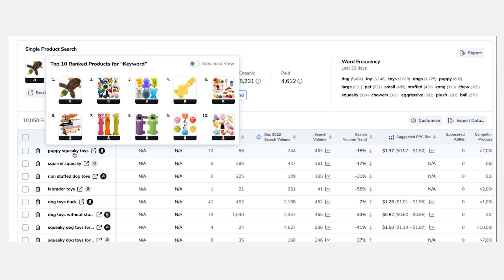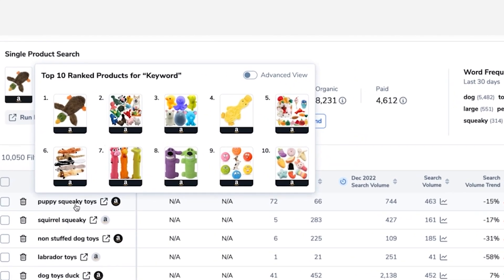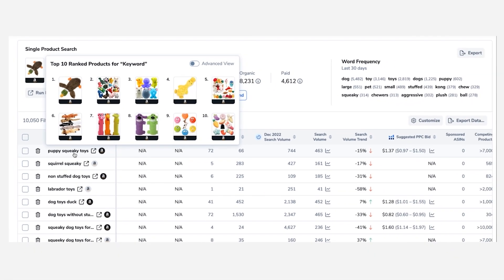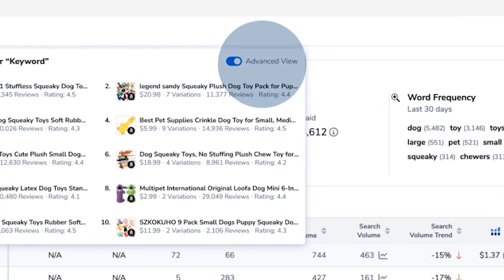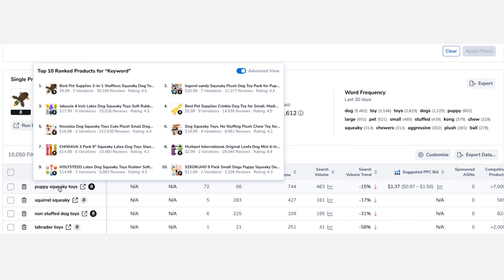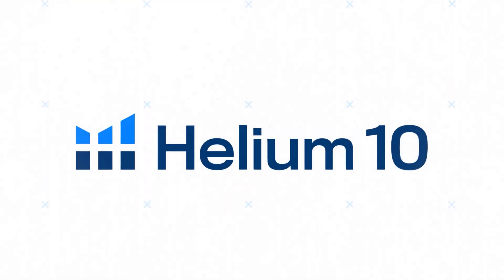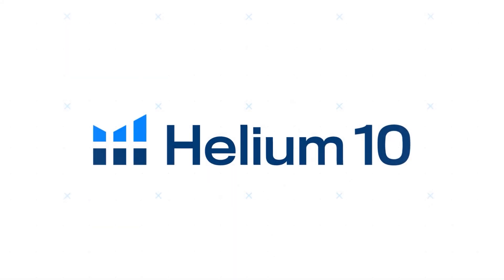How to get a Quick View of Top Products for Amazon Keywords - Cerebro Pro Training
When you are selling on Amazon (or anywhere for that matter), competitors matter. But if you want to identify whether or not a keyword is relevant or worthy of adding to your Helium 10 Keywords List, what should you do? Do you check the performance score? Watch this training video to learn how to get a quick view of top products that are most relevant to the Amazon search terms you are considering.